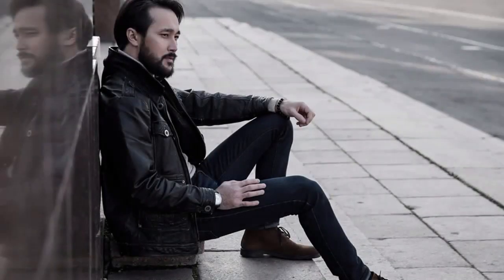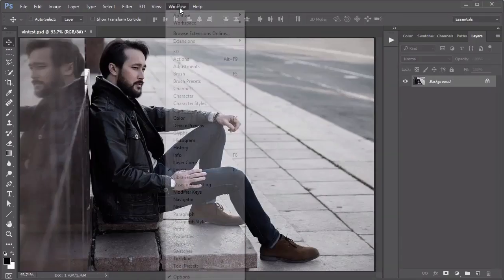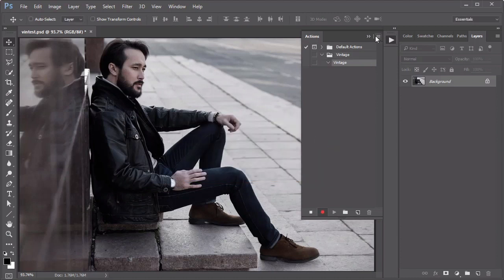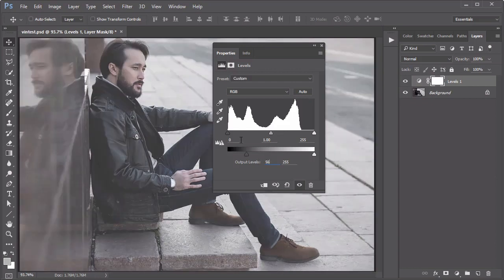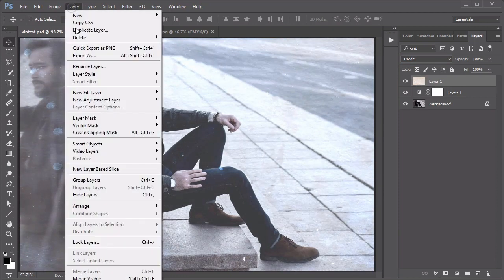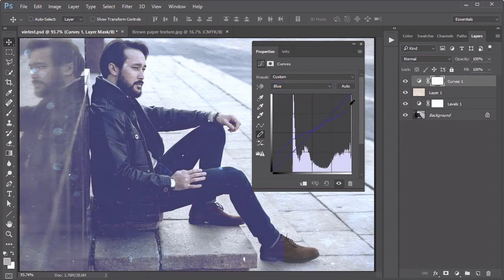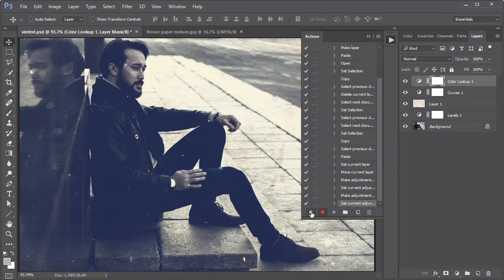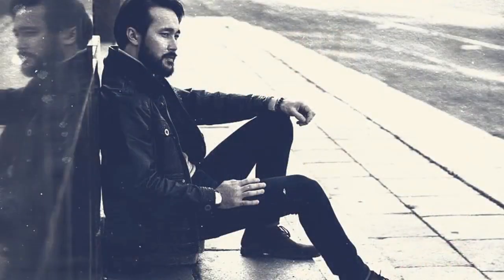How to Create a Vintage Photo Filter With Adobe Photoshop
In this quick video, learn how to create your own Photoshop Action for a cool vintage photo effect. This vintage filter effect take us back in time to a whole different world. And you can give your photos the beautiful look of old photography with a custom Photoshop action incorporating both fade and texture. Download the Old Paper Stock image used in this video

Envato Tuts+
Discover free how-to tutorials and online courses. Design a logo, create a website, build an app, or learn a new skill

Envato Elements
All the creative assets you need under one subscription. Customize your project by adding unique photos, fonts, graphics, and themes